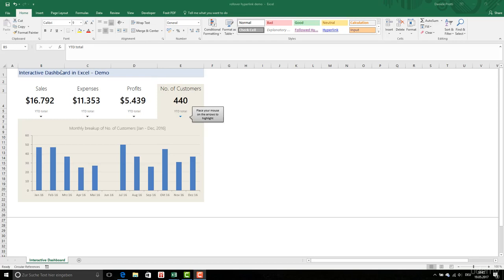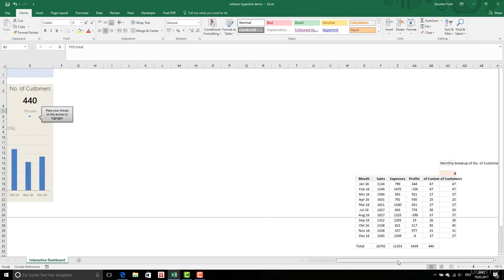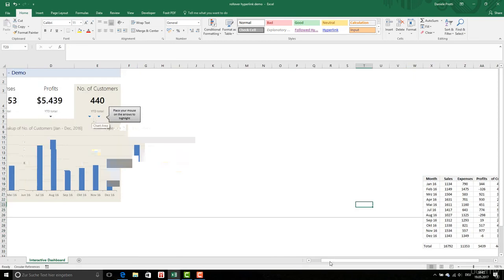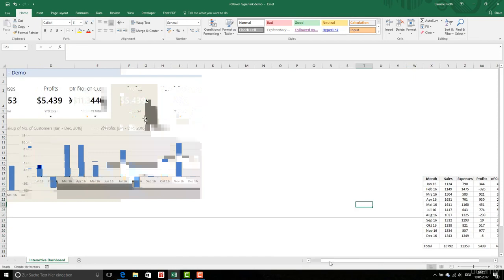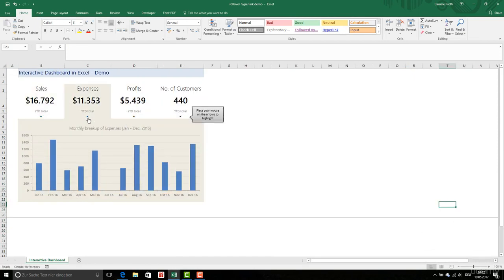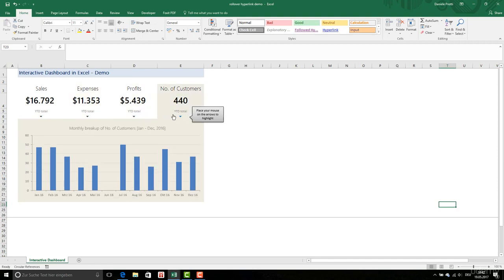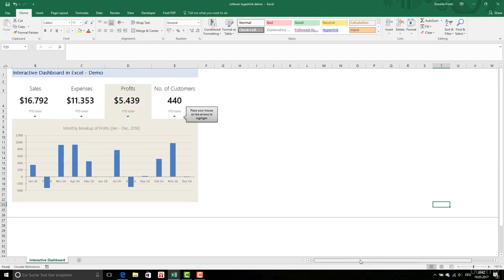Overview of the case study